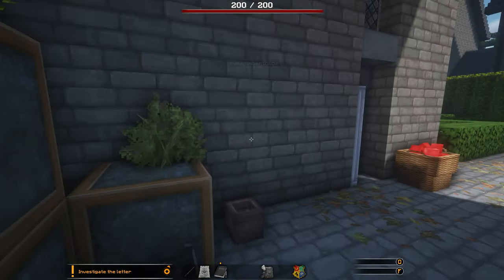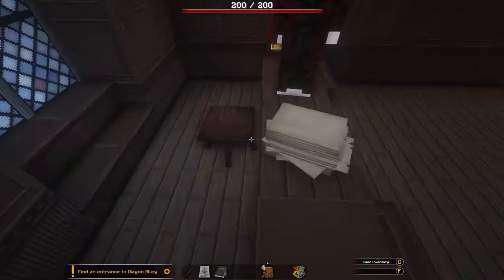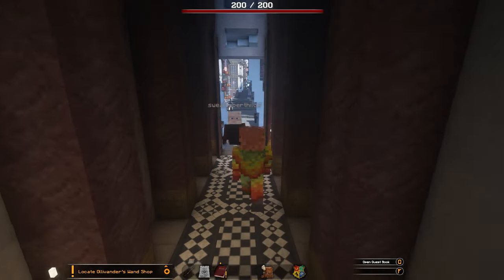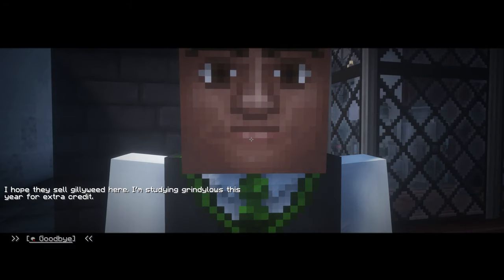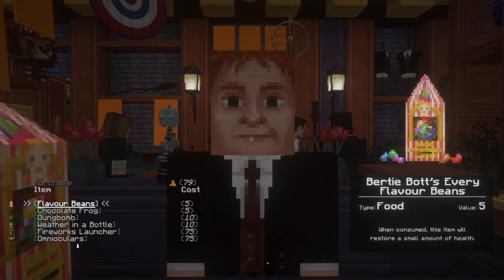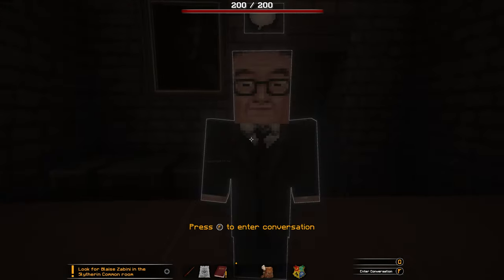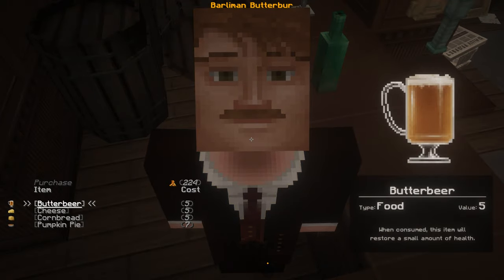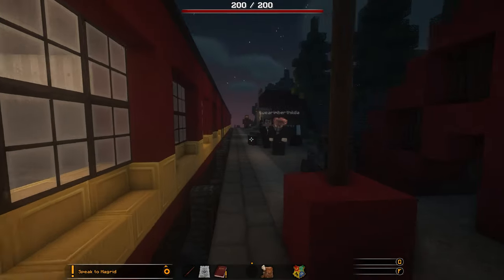Harry Potter in Minecraft! | Witchcraft and Wizardry Map Episode 1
Today I begin exploring the Witchcraft and Wizardry map with swearimberthilda (Ender)! It's a Harry Potter Wizarding World RPG where we can explore Diagon Alley, Hogwarts, Hogsmeade, and more!